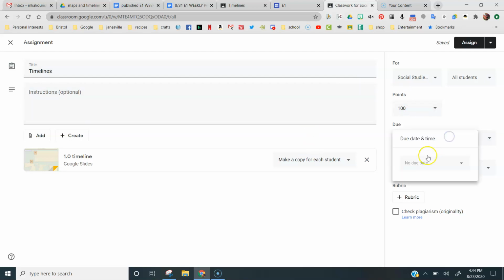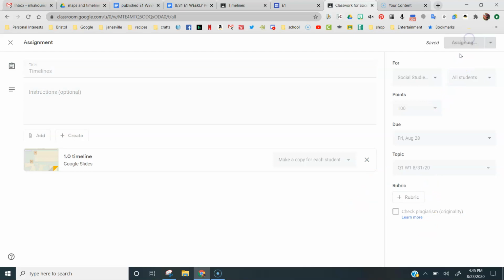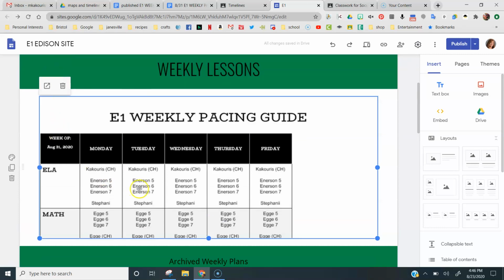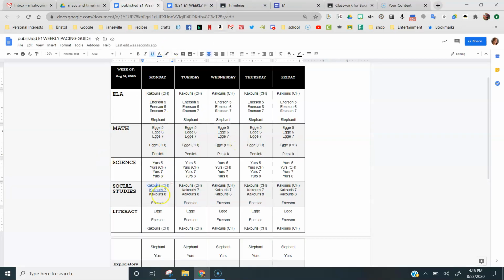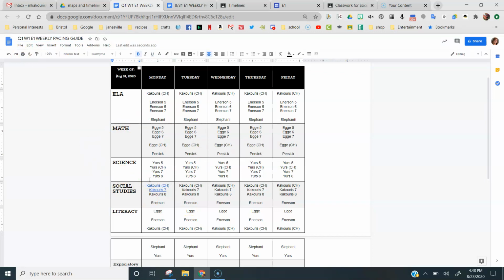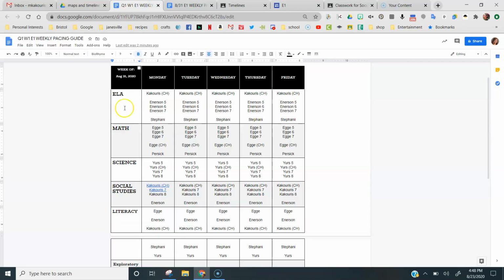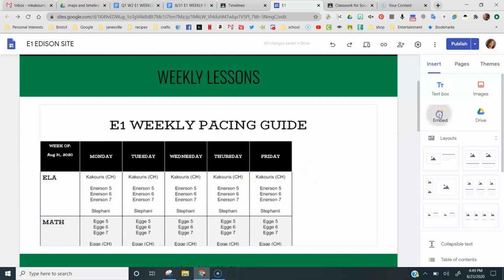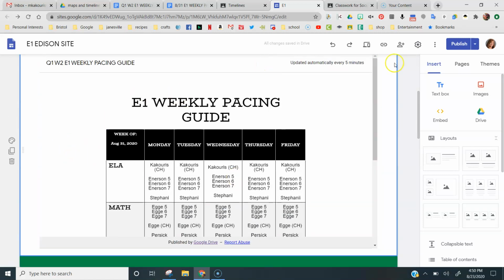Google Site Assignment posting